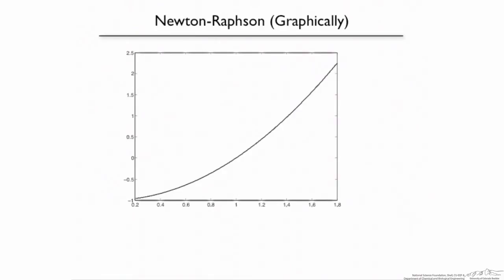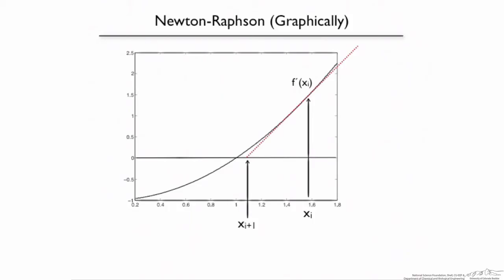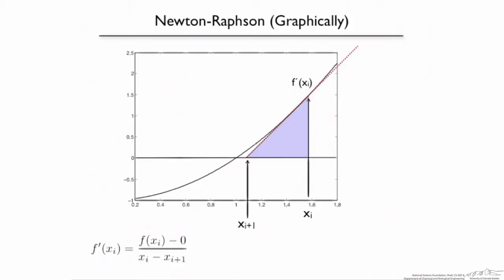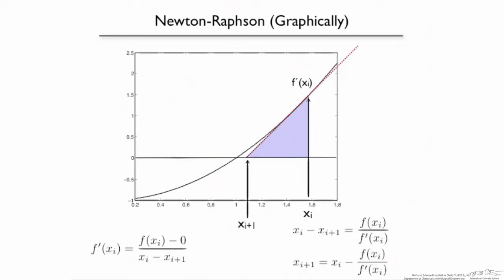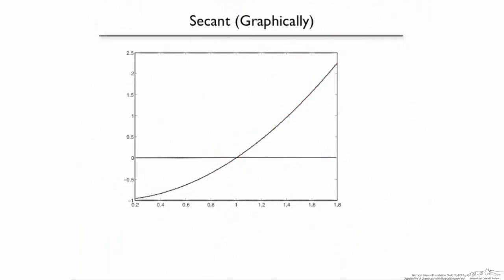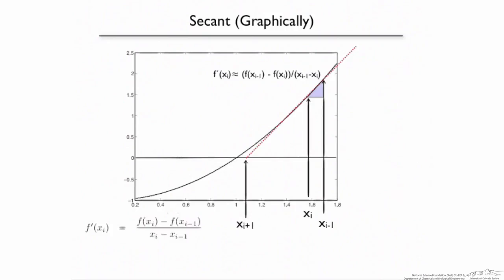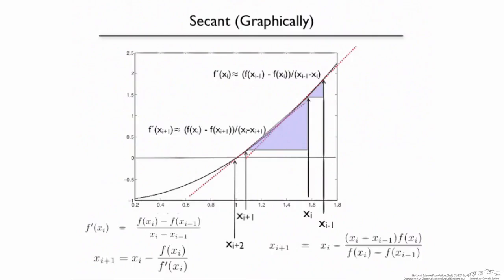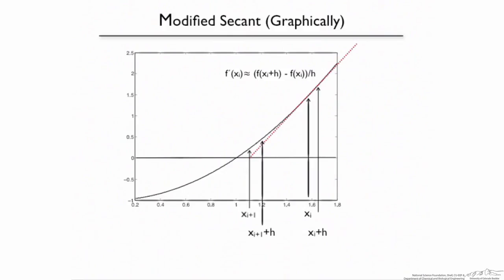Open Root Finding Methods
Describes the Newton-Raphson, secant, and modified secant root finding methods. Made by faculty at the University of Colorado Boulder, Department of Chemical & Biological Engineering.